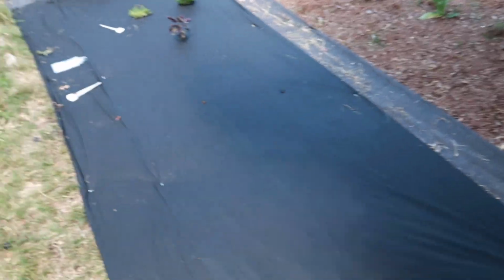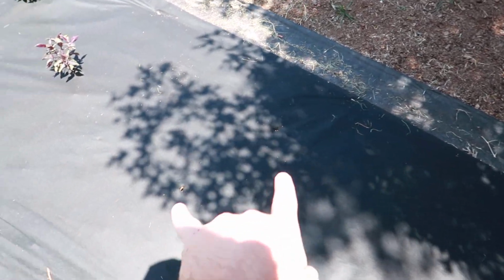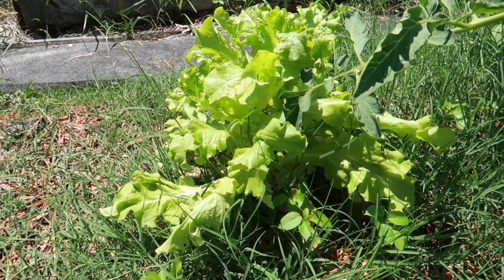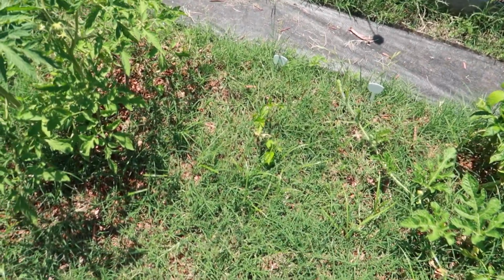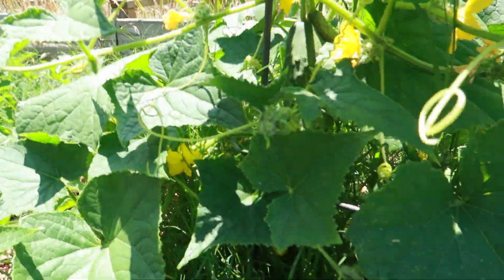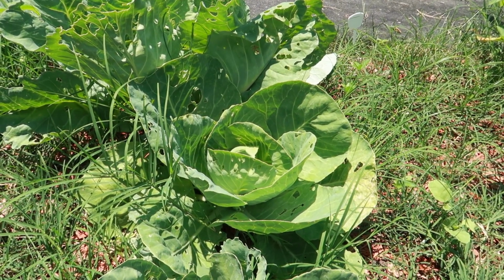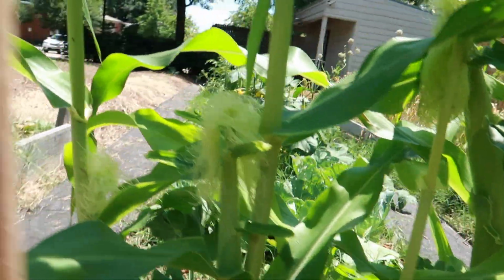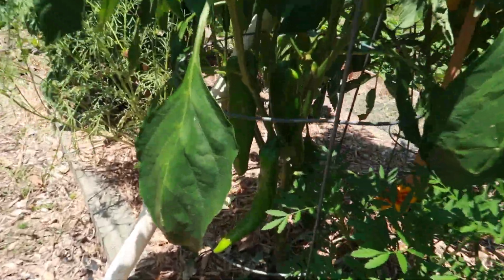Garden Update #7 Weed Block and Harvests